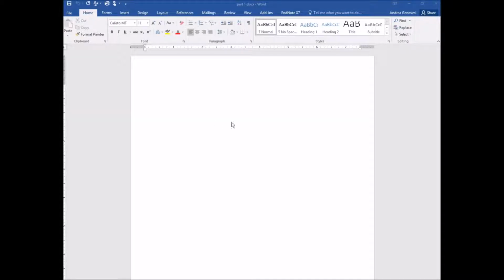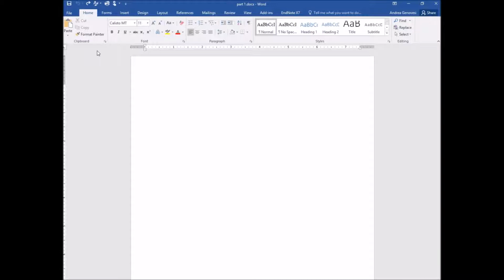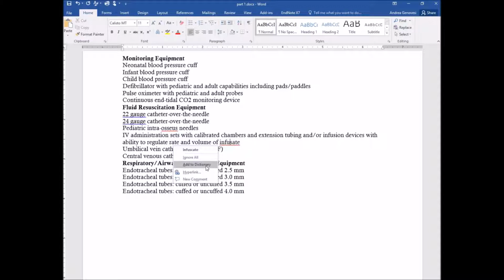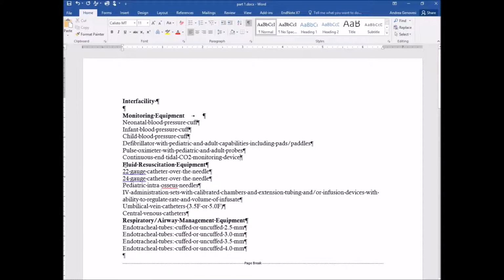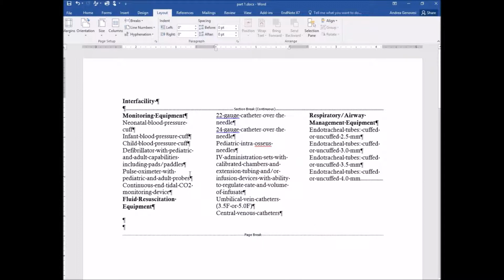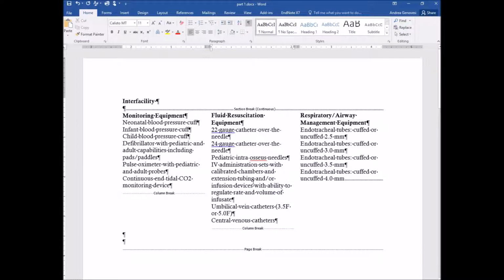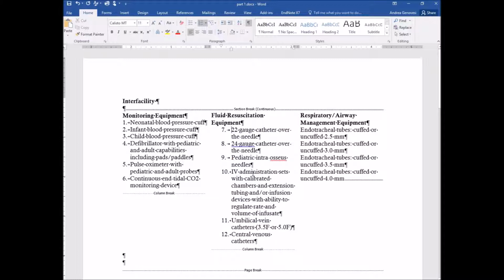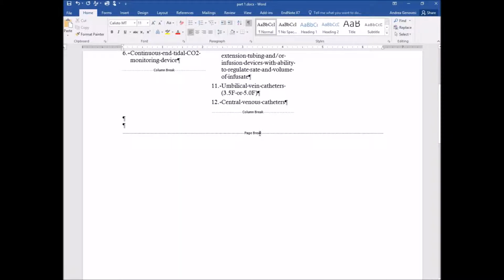Paste Special and Creating Columns in MS Word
This is the second of a 4-part series showing advanced formatting skills and tools. Using Word 2016, we demonstrate how to enable the ruler, paste options, tabs vs columns, column breaks, how to add words to your Word dictionary, applying bullets, line spacing modification, format painter, deleting page breaks. All of these skills and tools can be used for any type of Word document.